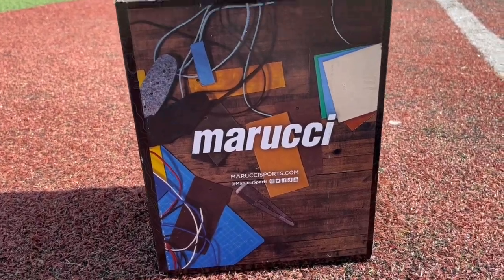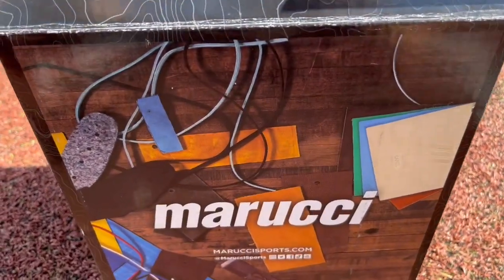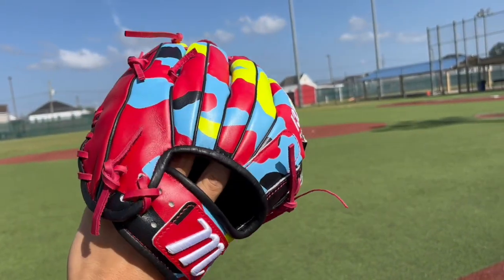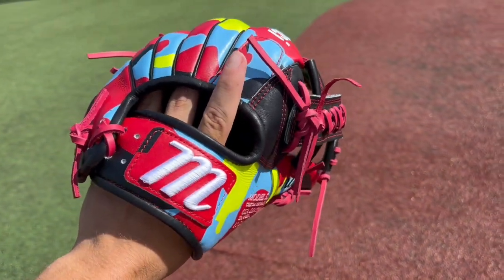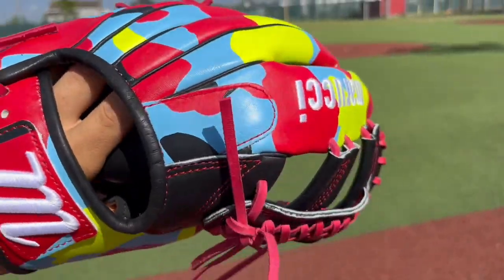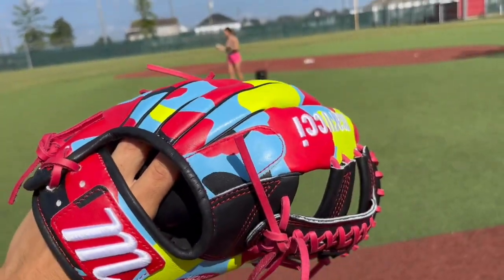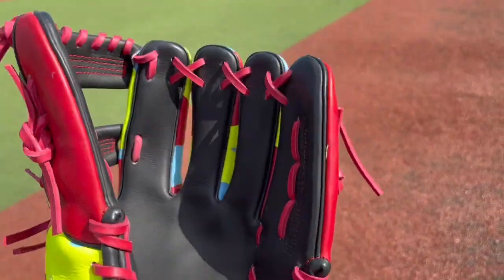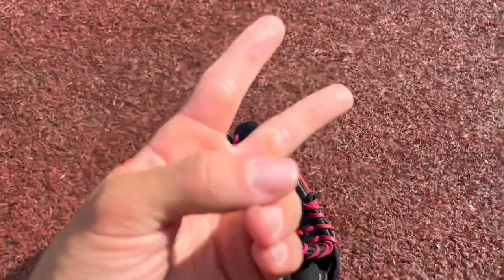Playing Catch With Custom Marucci Glove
Did you know that 87% of our viewers are not subscribers? If that is you SUB to see more content like this!
In this video we are unboxing a Marucci Custom baseball glove. Alongside with a little bit of catch. We hope you enjoyed this video.

Camera/Phone Used

Marucci Gloves

Computer for Editing